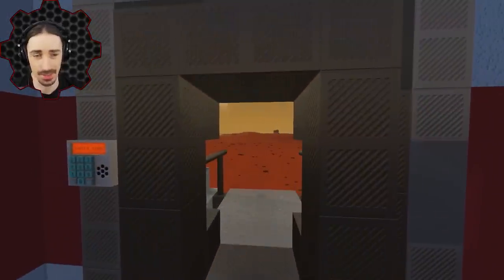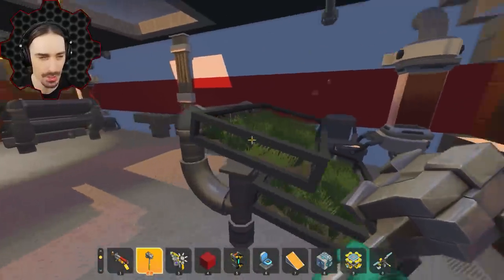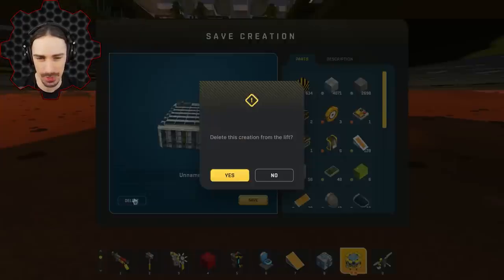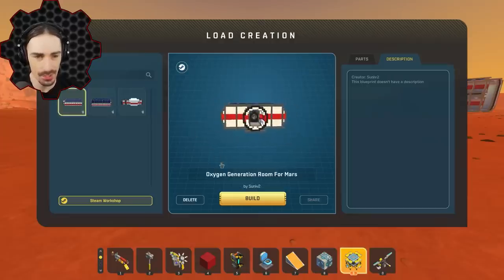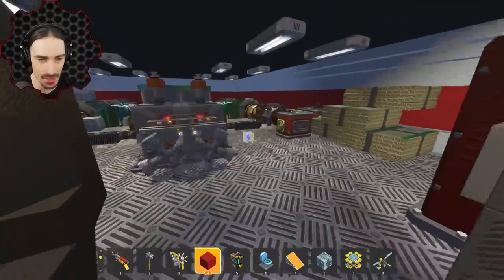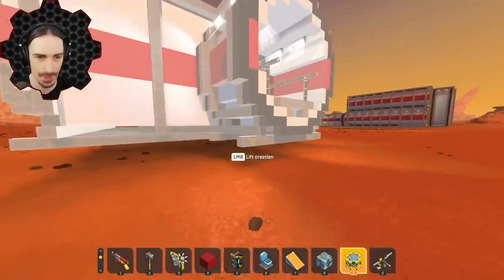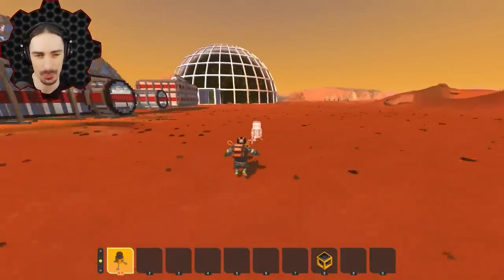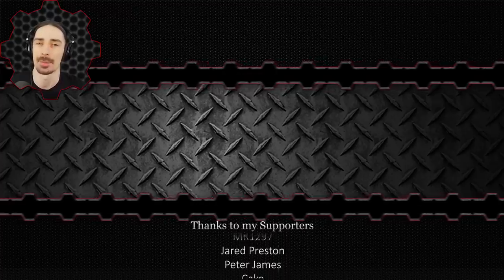Adding Detailed Oxygen Generation and Greenhouse Buildings to the Mars Base! [MCS 8]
Welcome to another episode of Scrap Mechanic Mars Colony Survival! Today I am expanding the Mars base with essential oxygen generation and greenhouse buildings!  I heard that food and air are important for stuff.